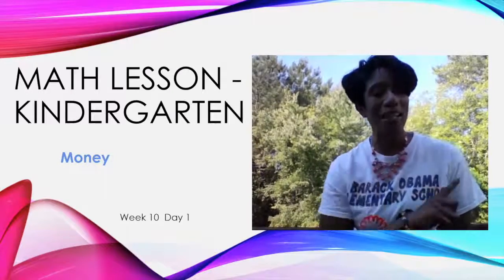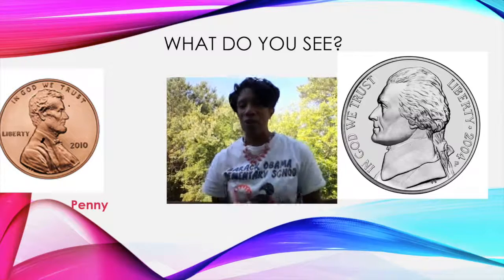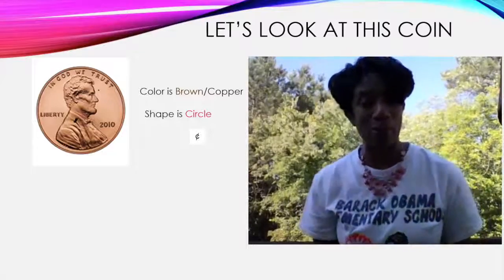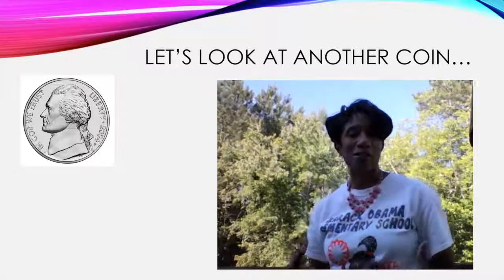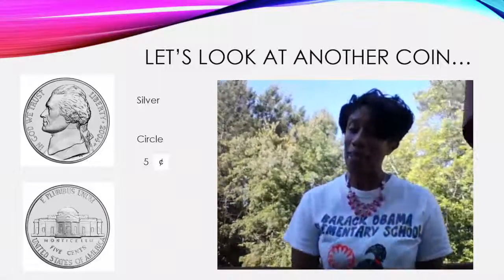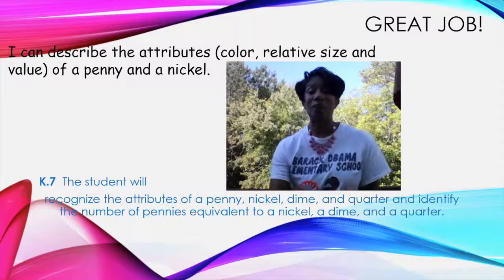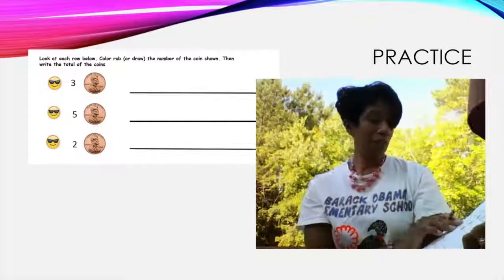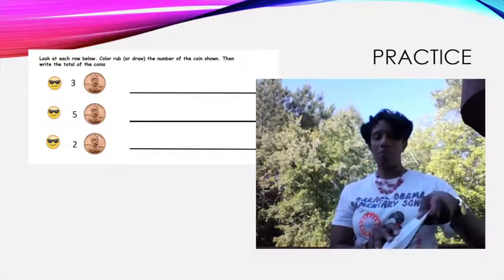RPS KMath Money #1